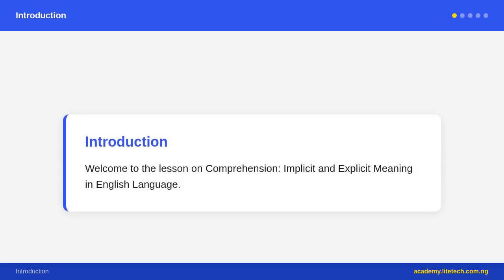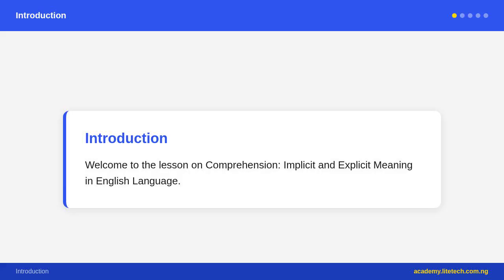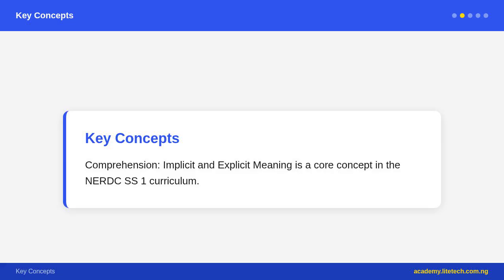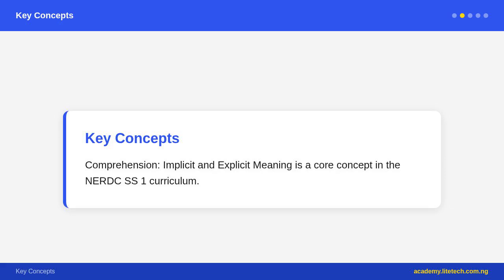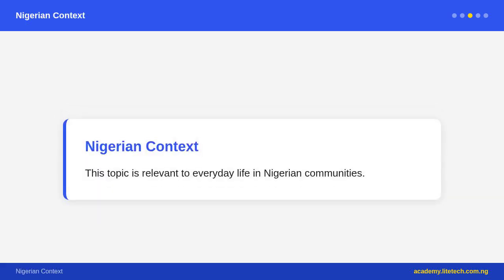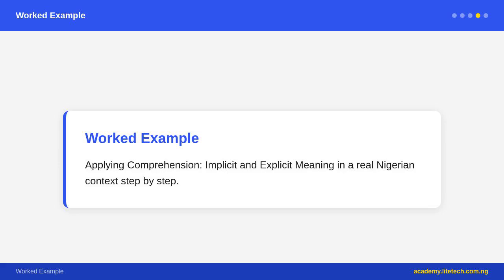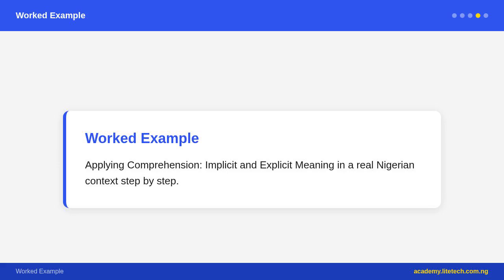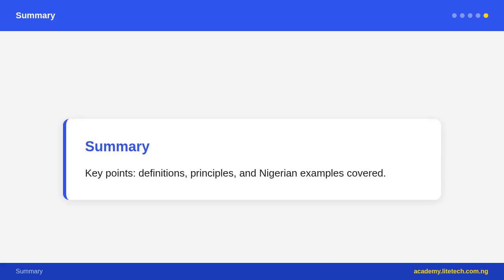SS 1 English Language - Comprehension: Implicit and Explicit Meaning | Nigerian Curriculum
📚 SS 1 English Language — Comprehension: Implicit and Explicit Meaning

This lesson covers "Comprehension: Implicit and Explicit Meaning" from the NERDC-approved English Language curriculum for SS 1 Nigerian secondary school students.

📘 Subject: English Language | Class: SS 1